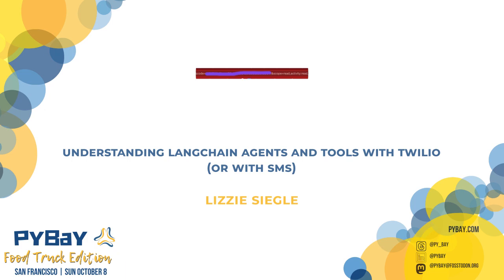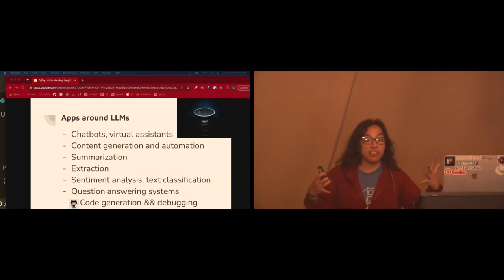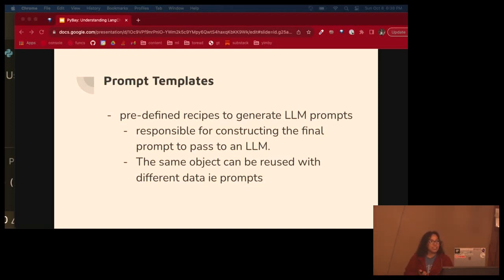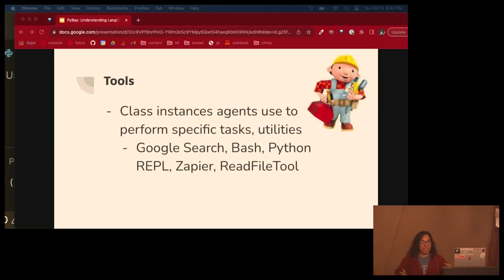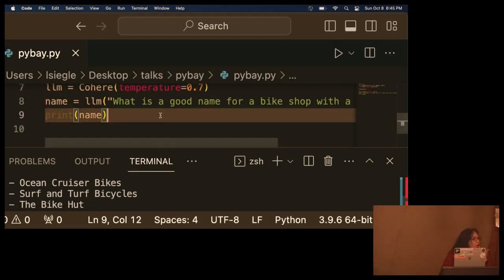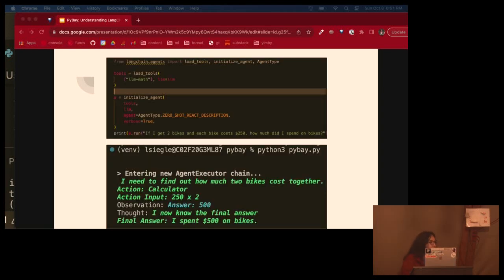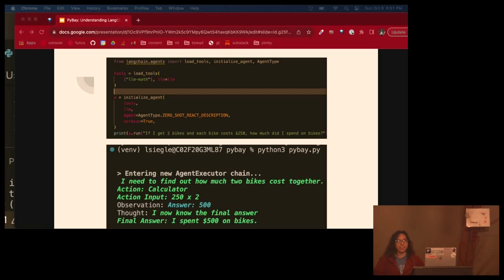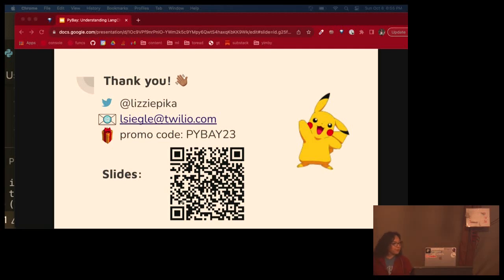"Understanding LangChain Agents and Tools with Twilio (or with SMS)" - Lizzie Siegle (PyBay 2023)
Lizzie Siegle

With LangChain, developers “chain” together different LLM components to create more advanced use cases around LLMs. Agents use LLMs to decide what actions should be taken. Get introduced to LangChain about what you can do with Agents, Tools, and communication APIs!

PyBay features the most influential speakers presenting the most crucial technologies to help beginners and seasoned developers alike get up-to-date quickly, in a single-track format. Whether you’re interested in web technologies, data, devops, Python internals, or performance, PyBay will help you stay on top of your game AND network with engineers at companies that are hiring!

Working remotely and want to meet your teammates to boost team cohesiveness? Leverage the platform we’ve built. There are great talks, yummy food, fresh air, vitamin D... all the elements developers crave for these days. If there are talks that don’t interest your team, take the opportunity to talk to speakers, create your own team activities or book a tee-time at the adjacent miniature golf course!

PyBay is the regional Python conference for the San Francisco Bay Area, bringing together Pythonistas from around the Bay Area and beyond. It is a volunteer-run organization dedicated to building a stronger Python community. PyBay offers deep-dive talks and networking opportunities that aim to enrich and empower the Python community. PyBay is part of BAPyA (Bay Area Python Association). BAPyA member organizations are the SF Python, Pyninsula, and BayPIGgies meetups.

Sun Oct  8 18:30:00 2023 at Bungalo West